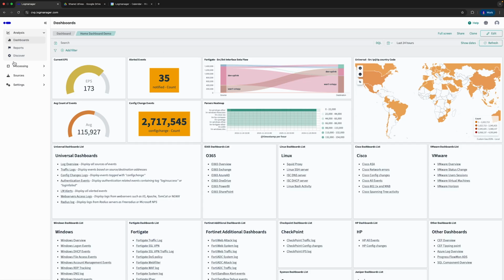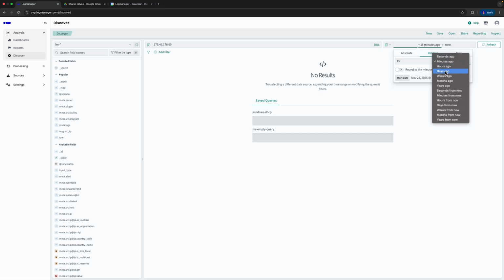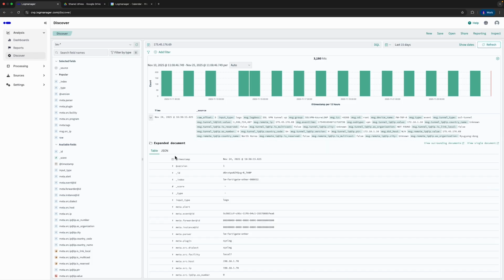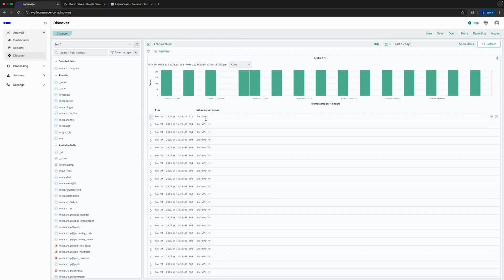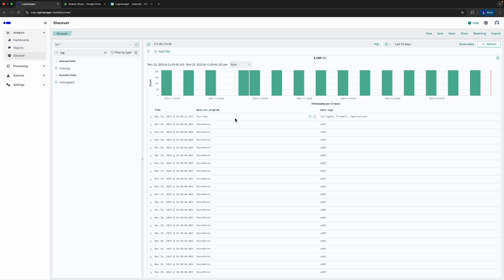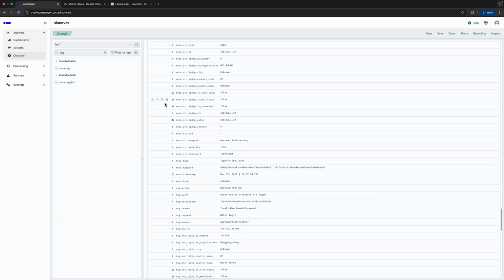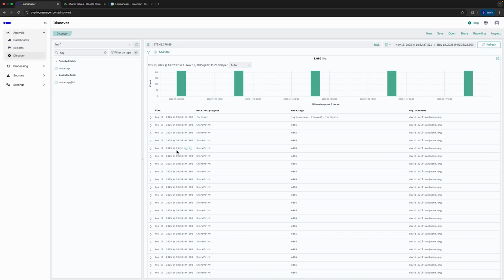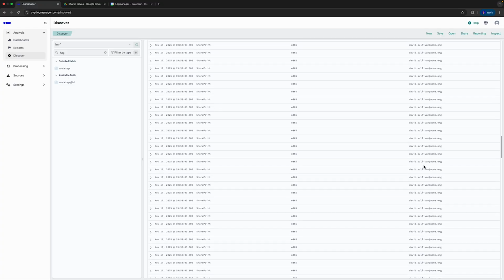How to Search Log Files to Streamline Log Analysis | Logmanager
Using the Search Feature to Streamline Analysis of a Suspicious Event
With Logmanager, you can easily search and filter logs by host, ports, protocols, source, device, or any other tag, all using natural query language.

In this scenario, we walk through a step-by-step example of analyzing logs and their context for a login attempt originating from a suspicious country.